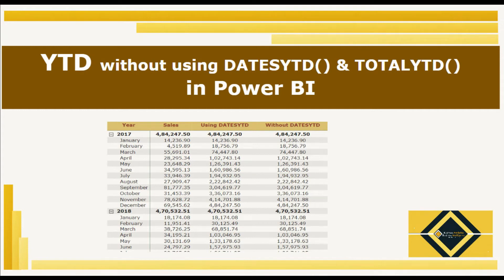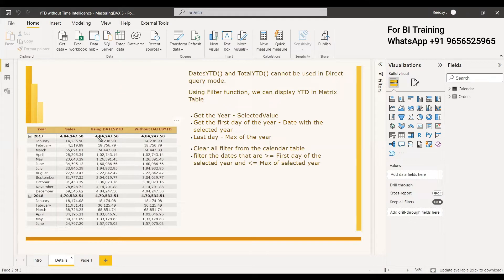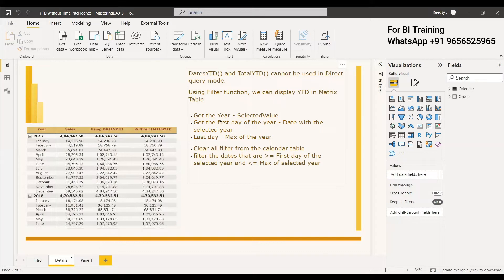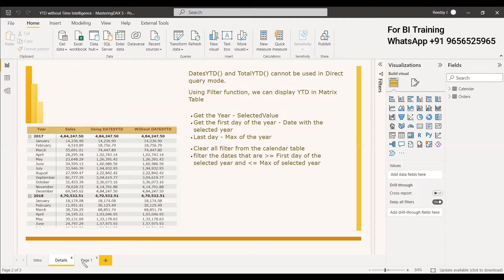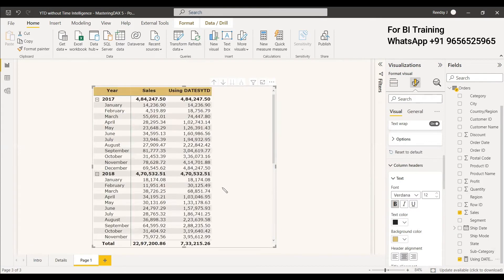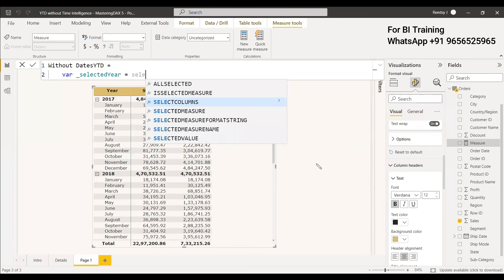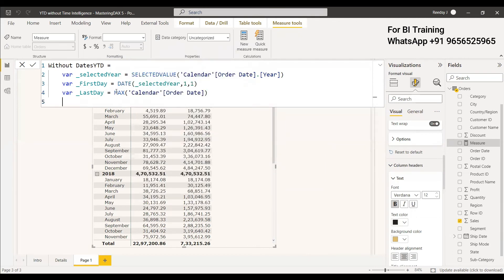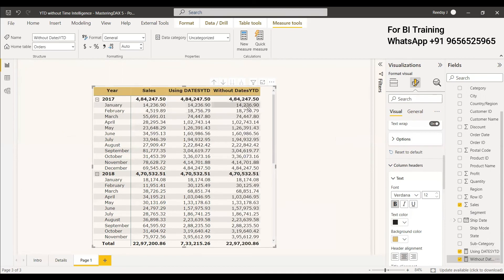YTD without using TotalYTD & DatesYTD | Advanced DAX | Power BI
Calculating YTD without DatesYTD and TotalYTD. Only with filter, we can get the YTD

Introduction to Power BI (videos)